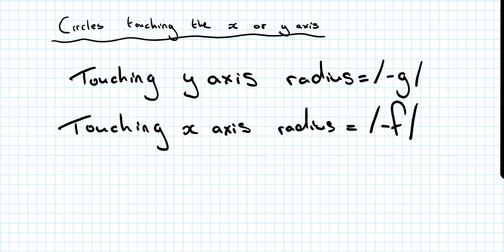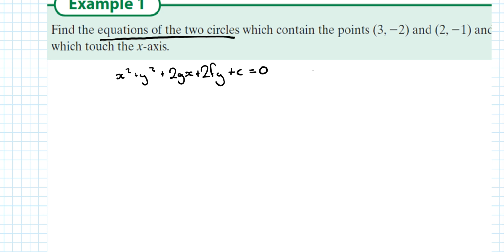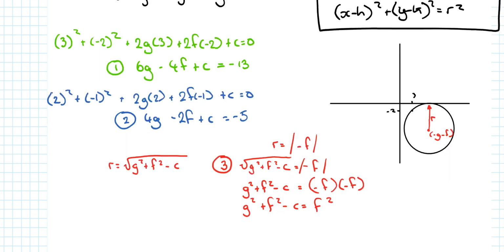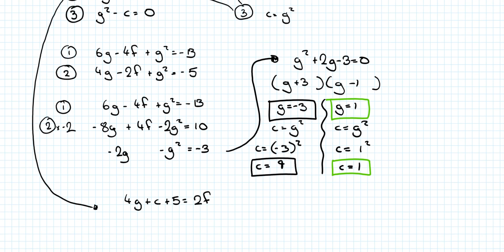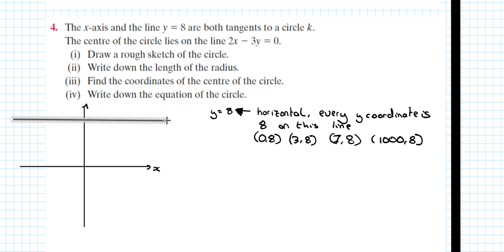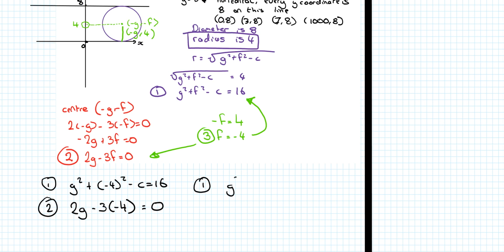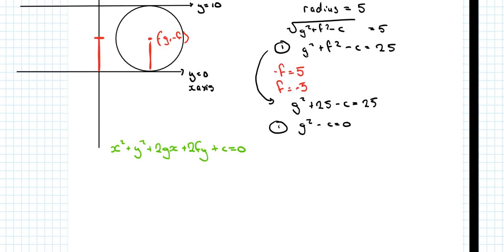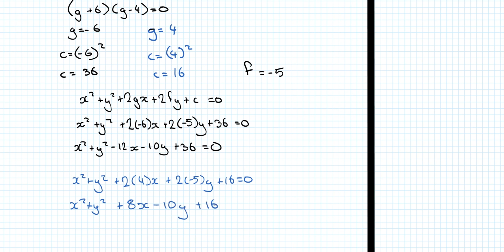Mr Mannion’s Maths Leaving Cert Higher Level Maths Coordinate Geometry of the Circle #6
Questions involving find the equation of circles when the circles touch the the x and/or y axis.